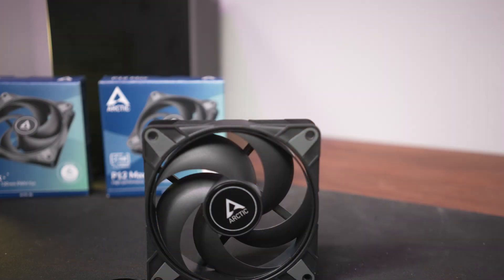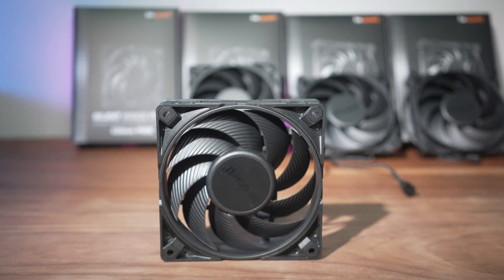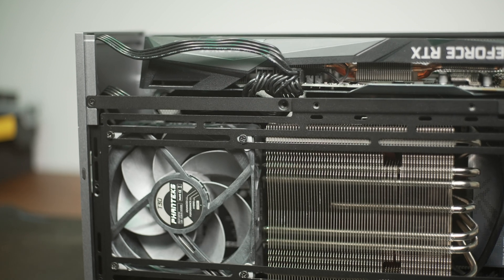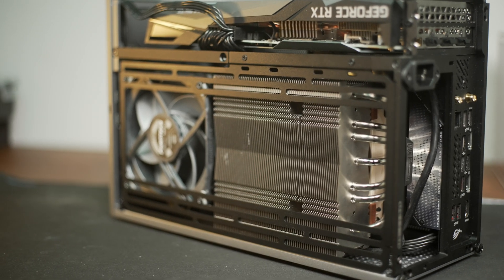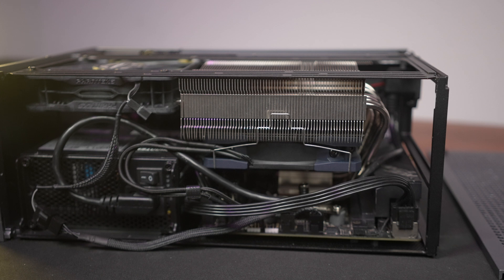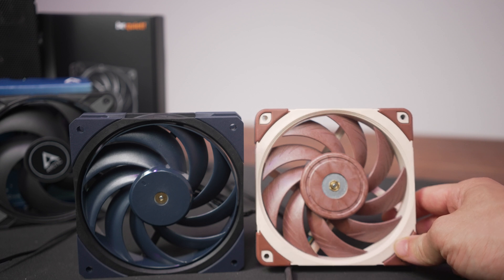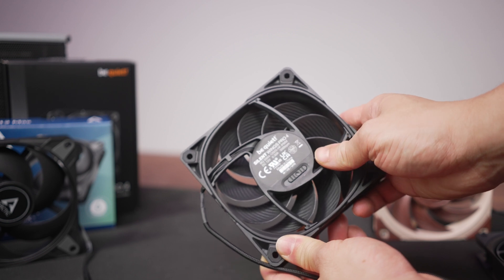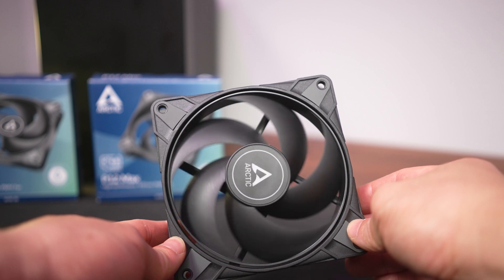High Performing High Speed Fans - Feat. the Mobius OC and P12 MAX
Let's take a look at some high speed 120mm fans in a high speed application. Which fan rules on a heatsink?

Cooler Master Mobius 120 OC
Arctic P12 Max
Be Quiet! Silent Wings Pro 4

T1 Ref Build Components:
Case: T1 Reference in Titanium Finish
Case Fan